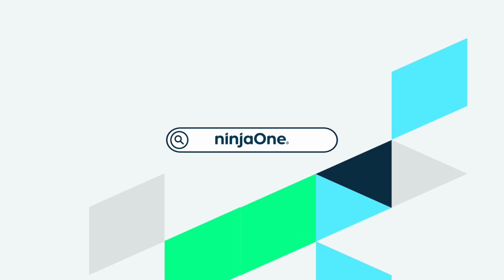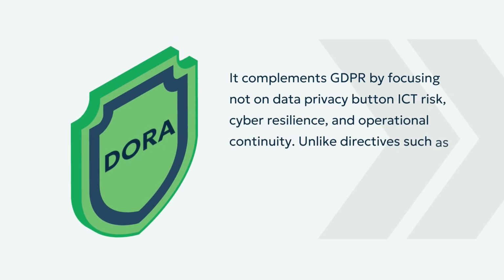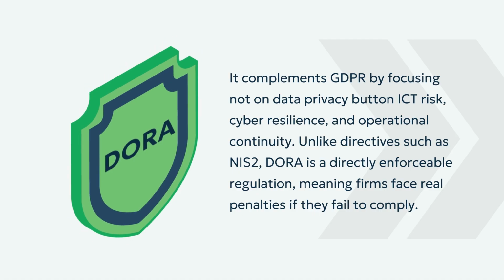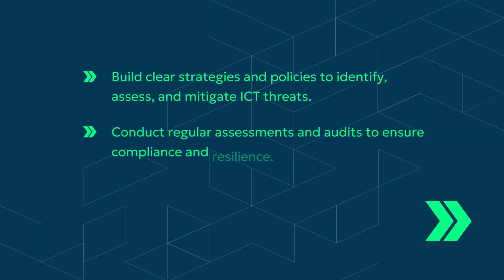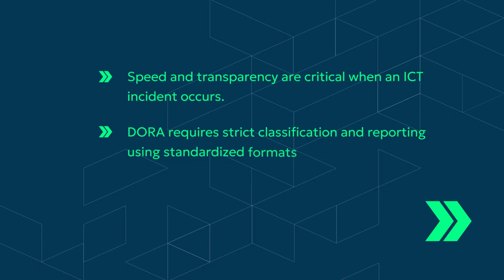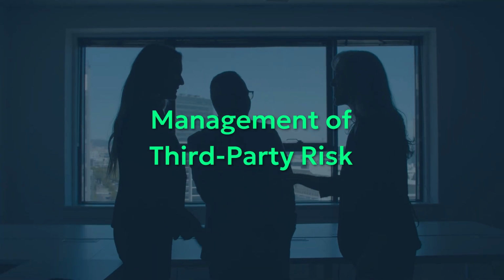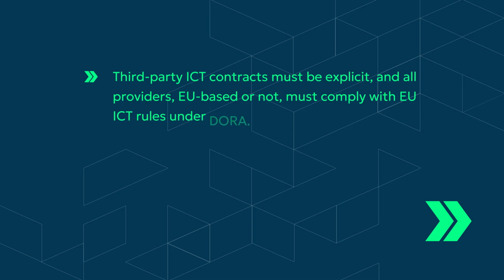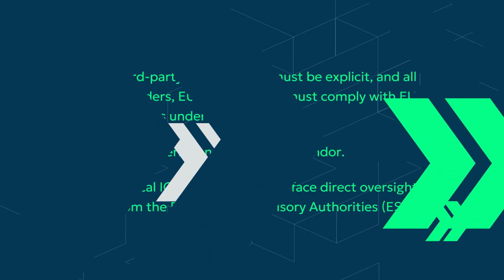What Are the 5 Pillars of DORA?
To improve security standards for financial institutions, the European Union established the Digital Operational Resilience Act (DORA), which is supported by certain key initiatives. In this video, we’ll dive into the 5 pillars of DORA, discuss the implications of this regulation for businesses, and suggest some best practices for achieving DORA compliance.

Read the full blog on What Are the 5 Pillars of DORA Regulation?

Chapters:

00:00  Introduction
00:25  What Is DORA
01:04  The 5 Pillars of DORA
02:53  Best Practices for Achieving DORA Compliance
03:15  Conclusion